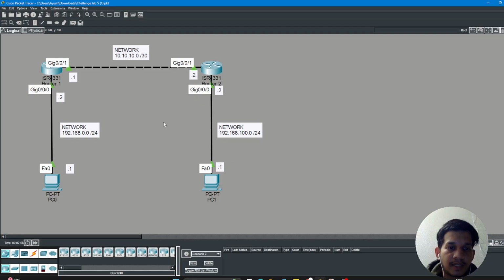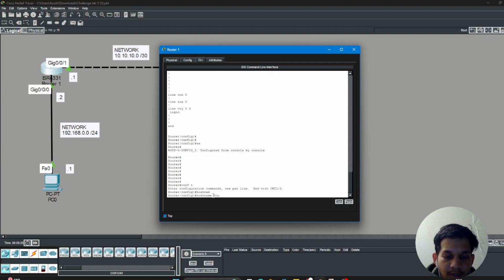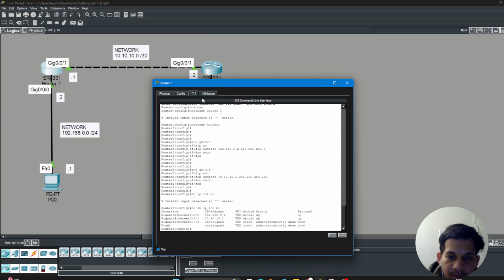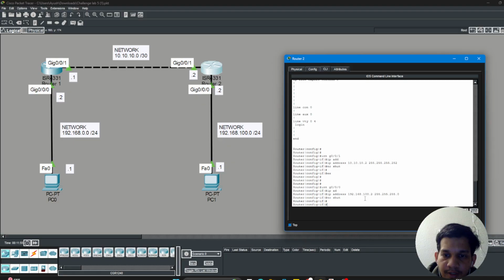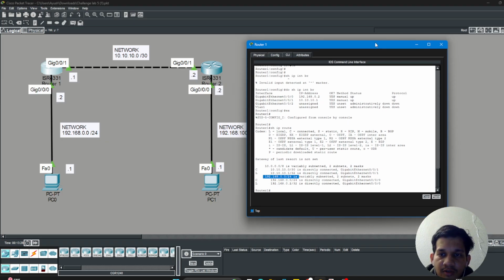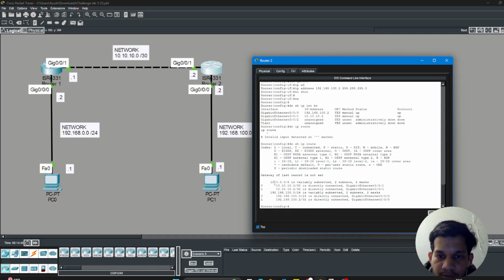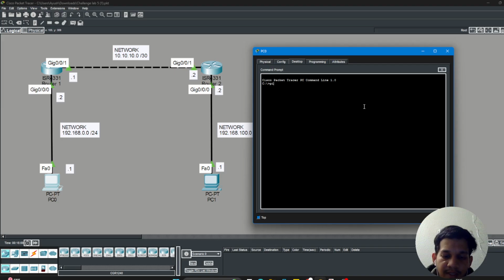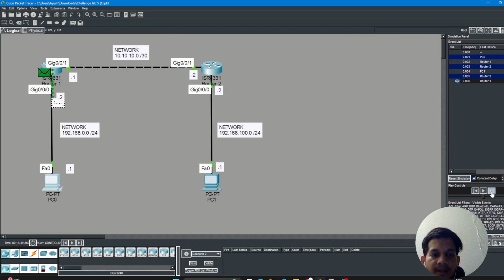Static Routing Example in Cisco | 2 Routers, 3 Networks | Packet Tracer Lab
In this video, I demonstrate a real static routing example using 2 routers and 3 networks in Cisco Packet Tracer.

This hands-on lab helps you understand how static routing actually works in practice.

You’ll learn:

How two routers communicate using static routes

How to design a 3-network topology

Static route configuration using Cisco CLI

How routers forward traffic between remote networks

How to verify routes using show ip route

How to test connectivity using ping

Common mistakes to avoid in static routing labs

Topology used:

2 Routers connected back-to-back

1 PC connected to each router

3 separate IP networks

This video is ideal for:

CCNA beginners

Networking students

Cisco Packet Tracer practice

Anyone learning routing fundamentals

📌 Next video: Dynamic routing (OSPF) explained with lab demo